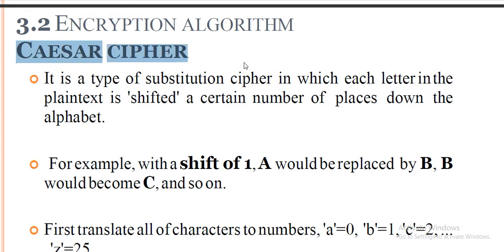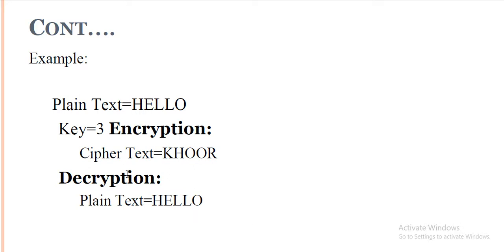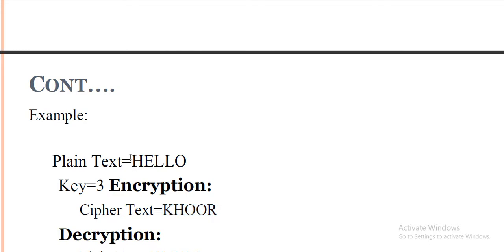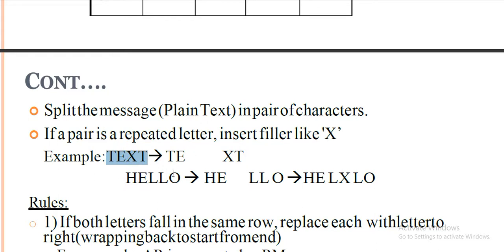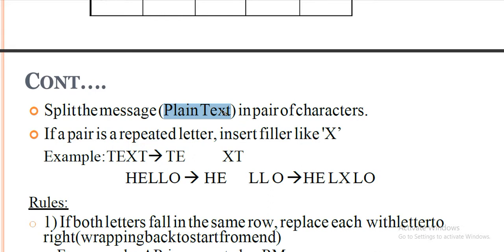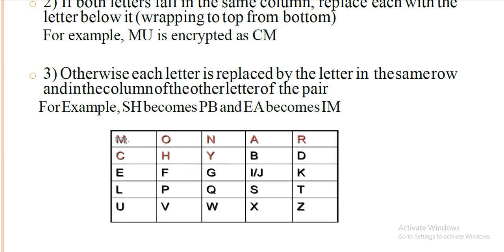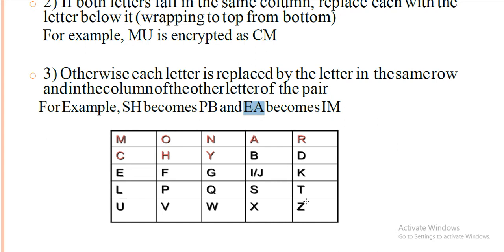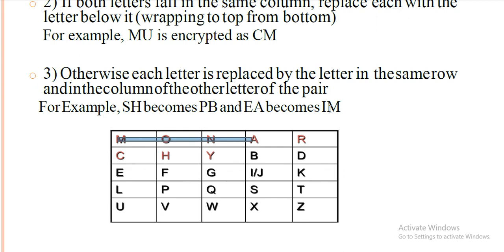CNS 3 || LECTURE 3